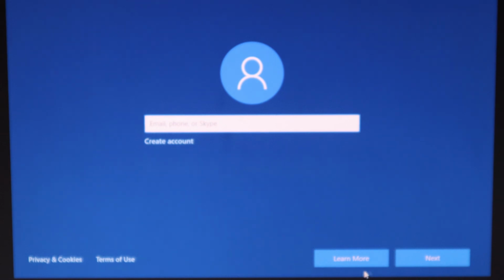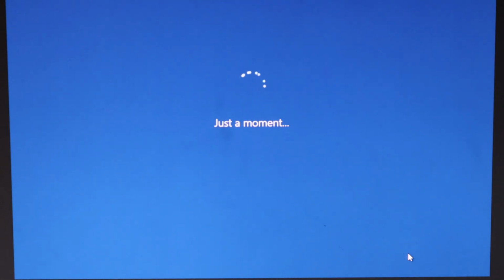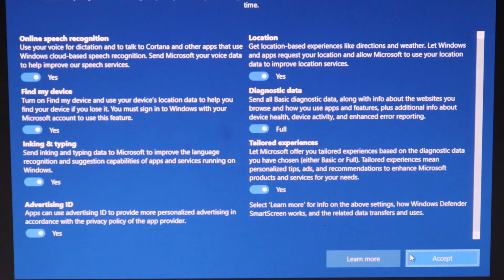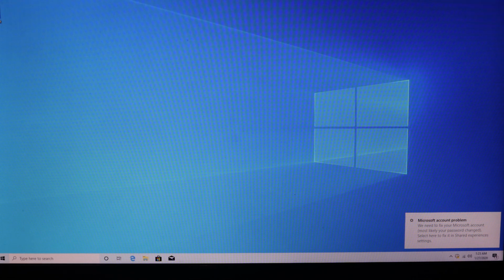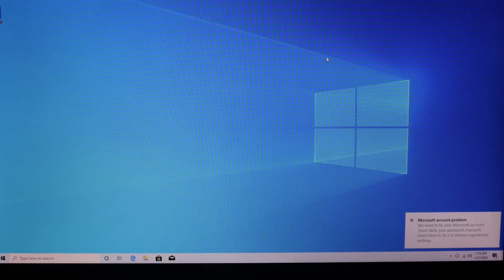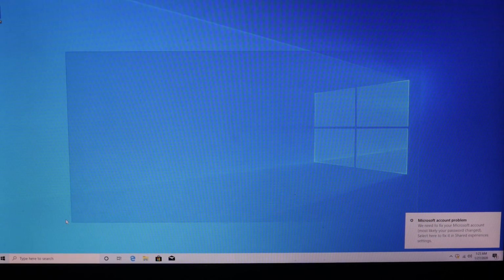HOW TO- Windows 10 Install IN 3 MINUTES USB / HP Pavilion 23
how to install windows onto your pc